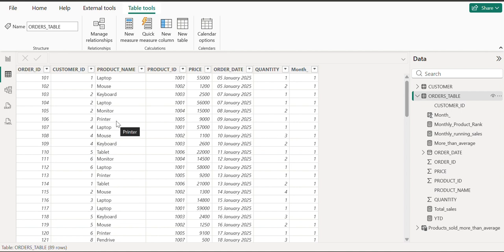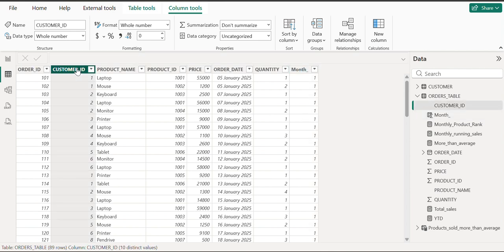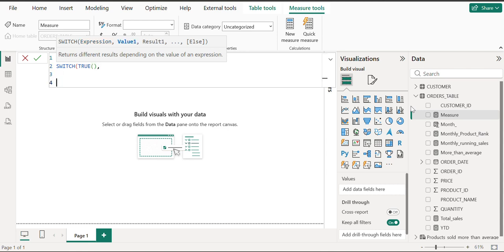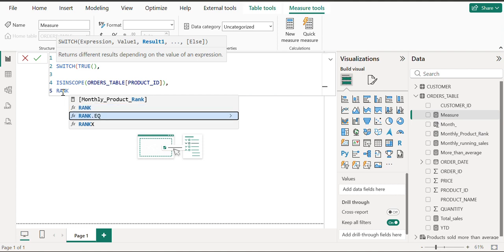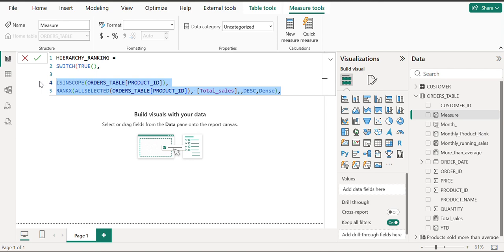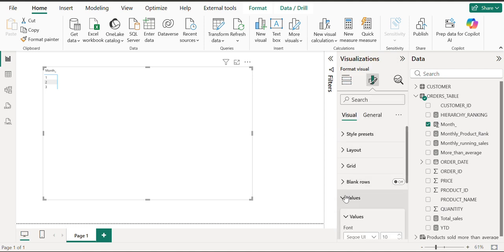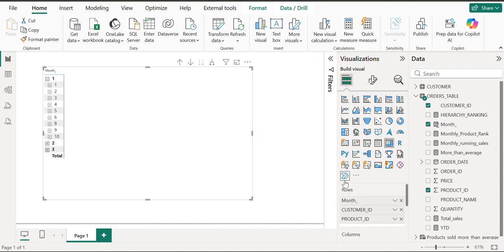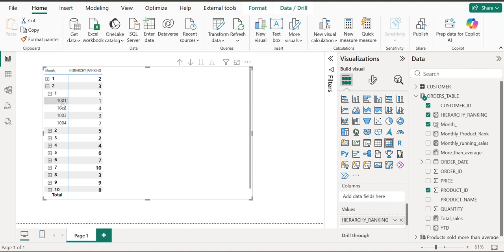64) Hierarchical Ranking in Matrix visual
64) Hierarchical Ranking in Matrix visual